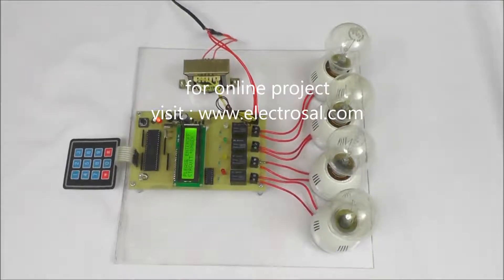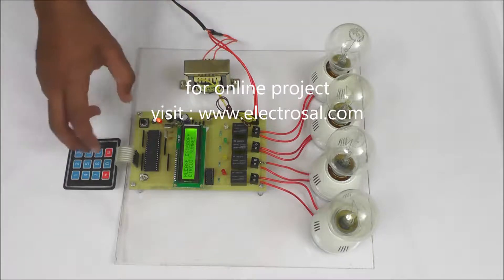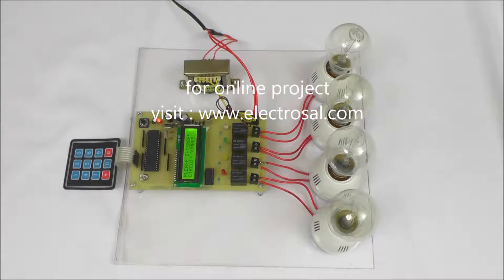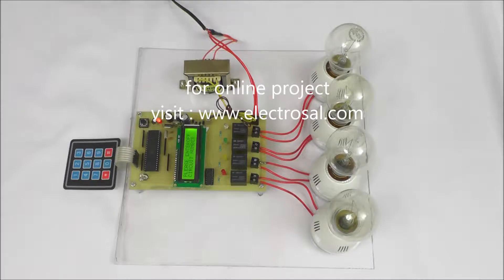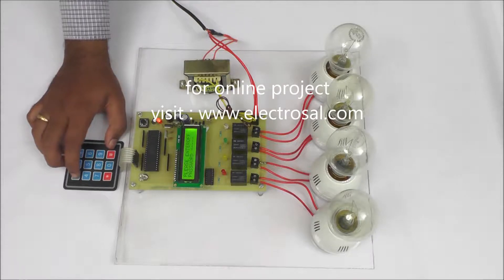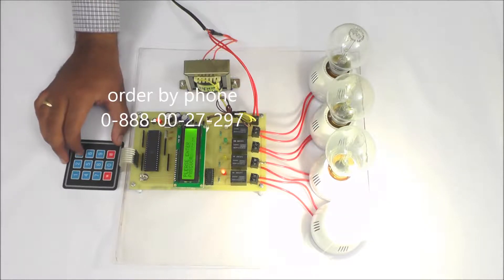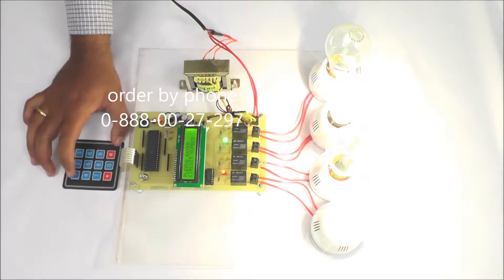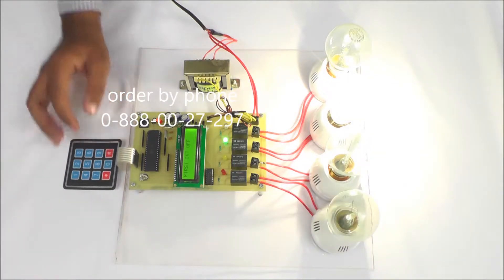ELECTRIC LINE MAN SAFETY WITH PASSWORD BASED CIRCUIT BREAKER